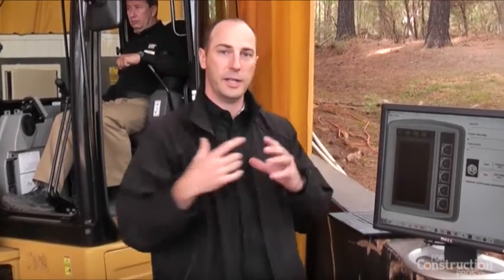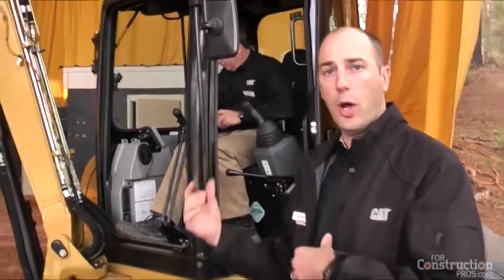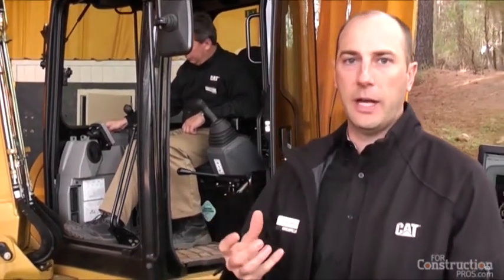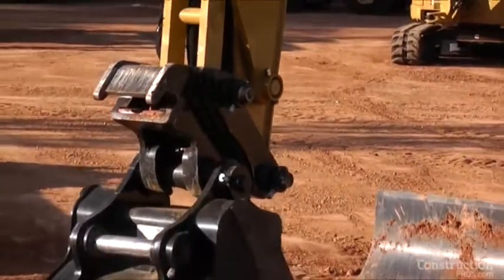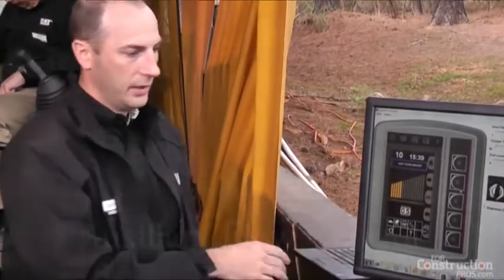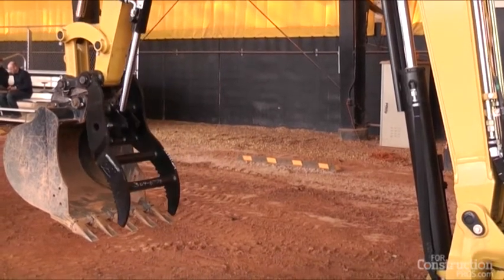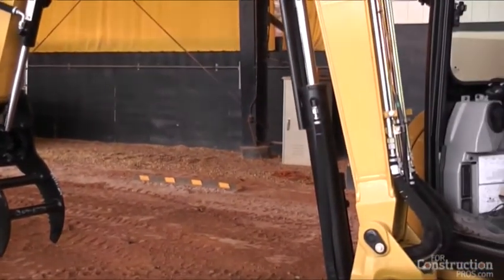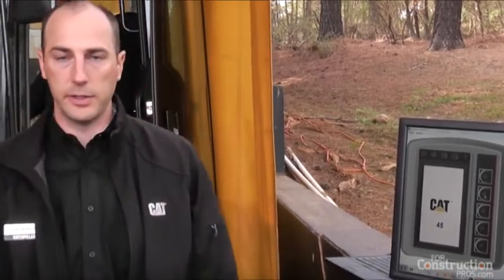Cat E Series Mini Excavator Monitor Features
Five buttons on a new color monitor offer access to auto idle, economy mode, the hydraulic bucket, coupler, pattern changer, auxiliary flow control and security.